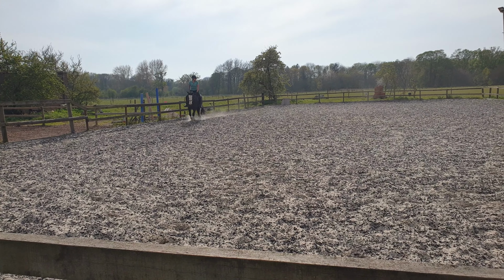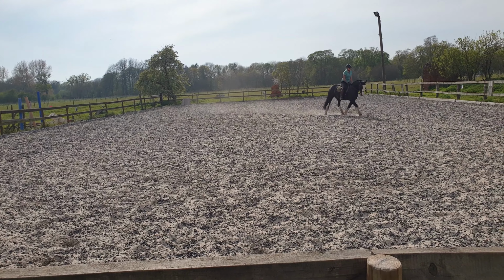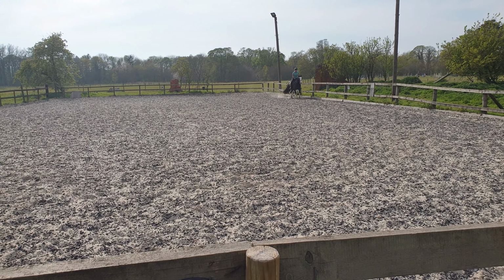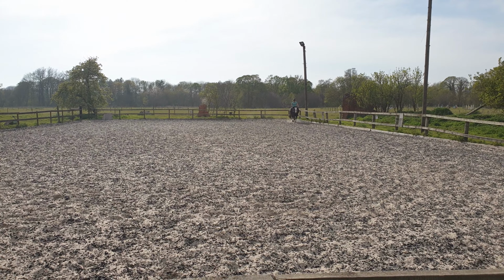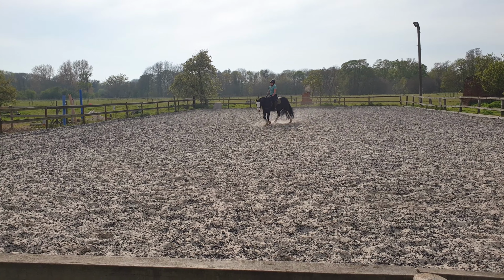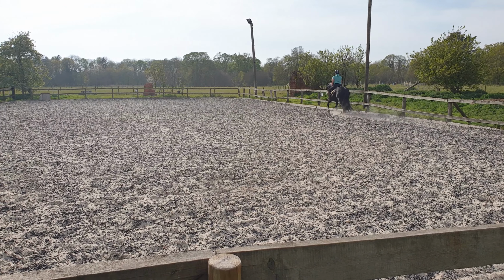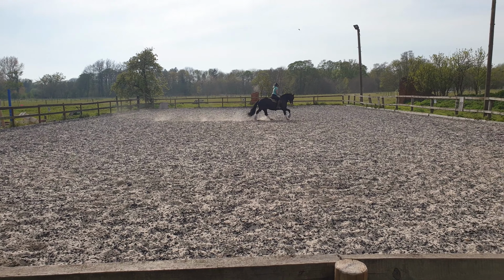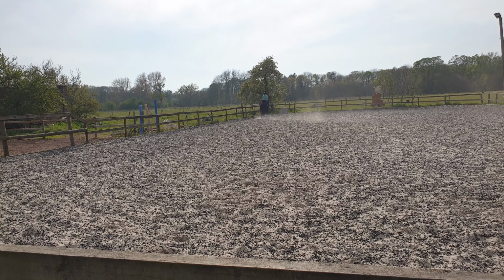Prelim 14 | The Mane Show | April 2019 - 65.77%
Filmed using Samsung Galaxy s9